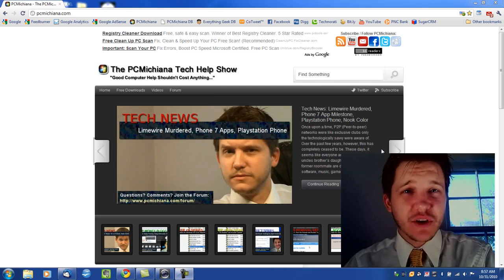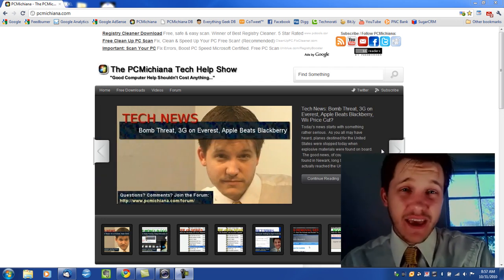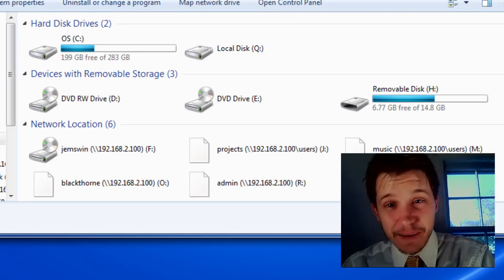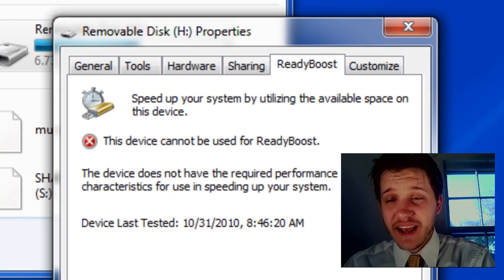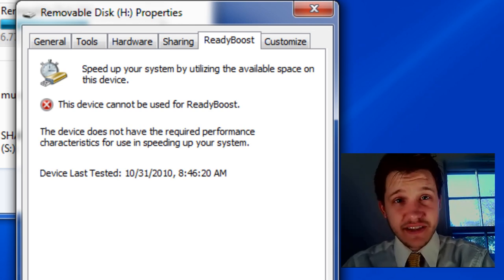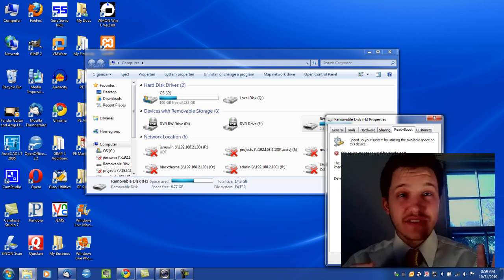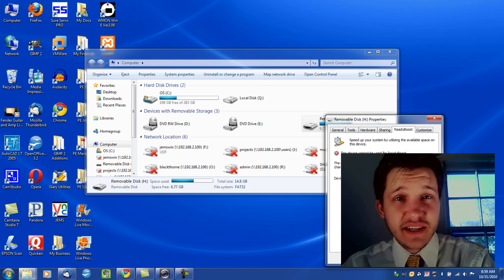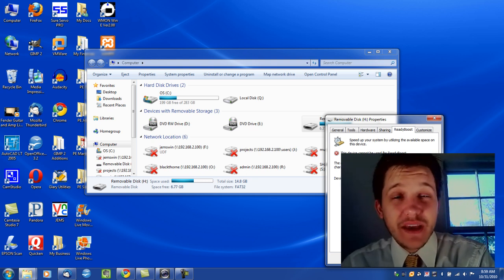How To Enable USB Flash Drive Windows 7 ReadyBoost (2022)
ReadyBoost is a feature new to both Windows 7 and Windows Vista operating systems.  Utilizing a high speed USB port, the computer can store information temporarily onto a separate USB device and access it quicker than from a hard drive.  The theory behind ReadyBoost is utilizing a separate removable USB flash device as your "hard drive cache" instead of your hard drive.  This makes sense for those of you who understand that a hard drive is slower than high speed flash drives.

Not all USB ports and USB flash devices support the ReadyBoost technology, and to be honest, although this is great for a speed boost, it certainly isn't worth going out and purchasing a "ReadyBoost" enabled flash drive.  This speed tip is one of those tips you follow if you have a USB flash drive lying around collecting dust, which most of us technology geeks have anyways.

You will also not be able to use the ReadyBoost function if you do not have USB 2.0 on your computer.  Most computers that are capable of running Windows Vista and 7 were built long after 2.0 became a standard, so it would be surprising if your computer does not have ports of this speed.

Enable ReadyBoost on a Removable USB Flash Device:

1. Plug in your 'USB Flash Device'

2. Go to your 'Desktop'

3. Double click on 'Computer'

4. Locate the removable device on the list.

5. Right click on the 'USB Flash Device'

6. Select 'Properties'

7. Select the 'ReadyBoost' Tab

8. If your device does not support ReadyBoost, Windows will let you know at this point.

9. If your device does support ReadyBoost, use the 'slider' to specify how much of the flash devices memory you wish to use.

10. The more memory you allocate the better.

11. Select 'Apply'

12. Select 'Ok'

13. That's it!

Now remember, the biggest performance increase for these ReadyBoost devices comes on lower memory systems.  When your computer runs out of system memory, it typically needs to rely on your hard drive to swap data to and from your memory as your processor processes it.  In this instance, it will be using your high speed USB device instead.